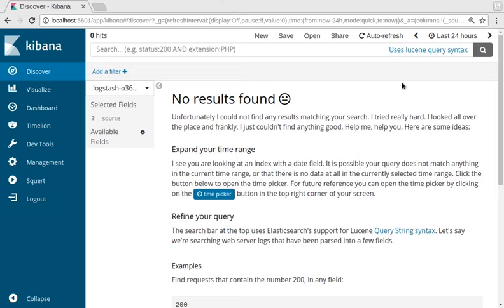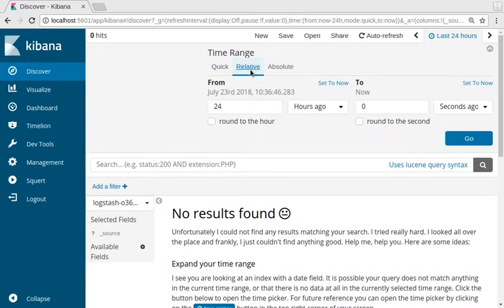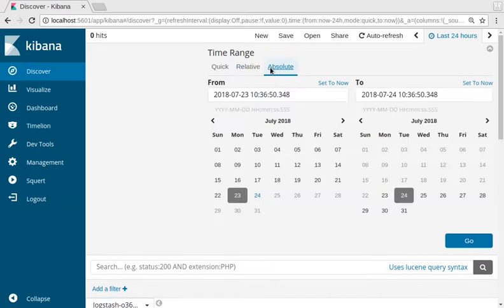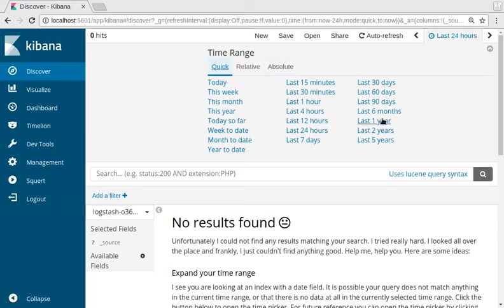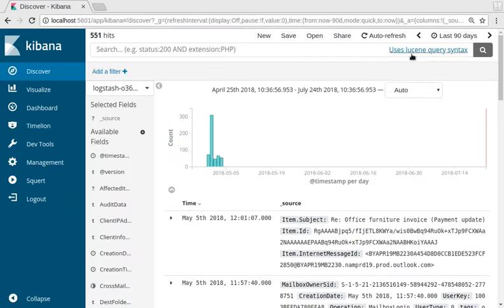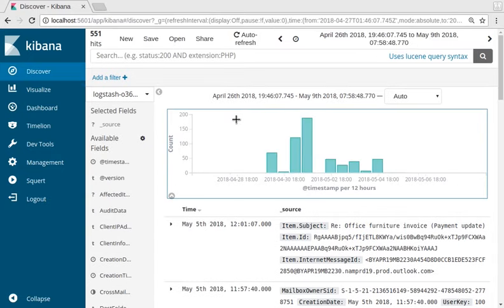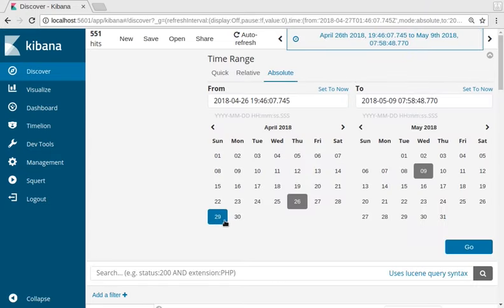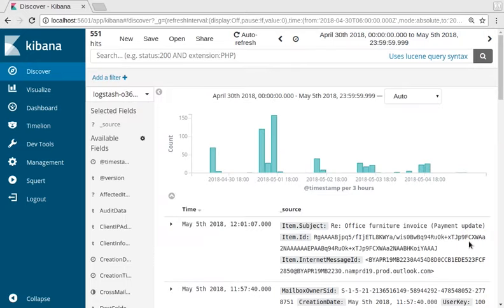Kibana - How to Set a Date/Time Range (example #2)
Kibana demo video for LMG Security’s Data Breaches course. Created using LMG’s custom db-seconion workstation, which will be made available to Data Breaches students in class.  Learn how to filter for a given date/time range in Kibana by clicking, holding down and dragging your cursor, and then releasing your cursor on the Kibana graph image.